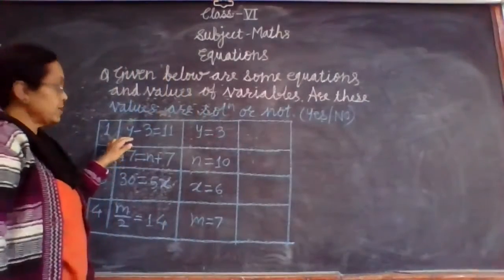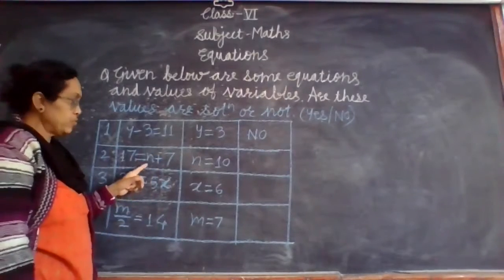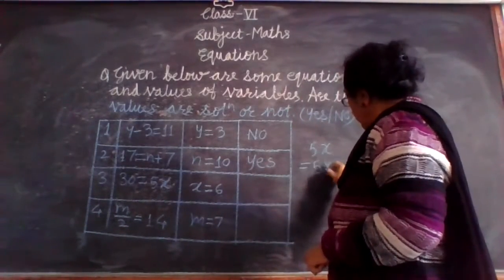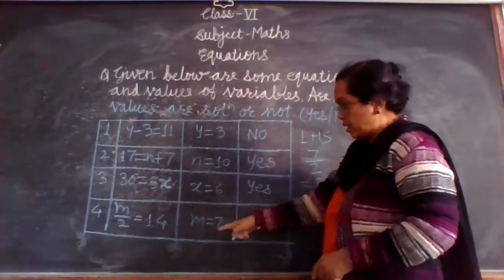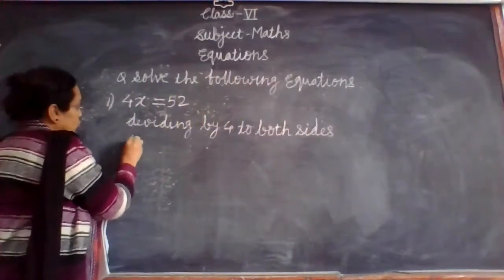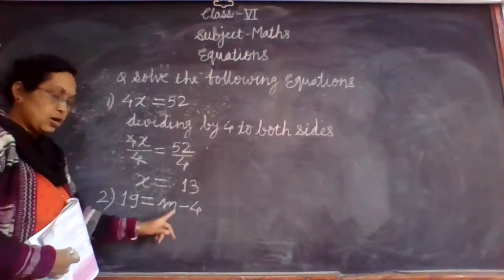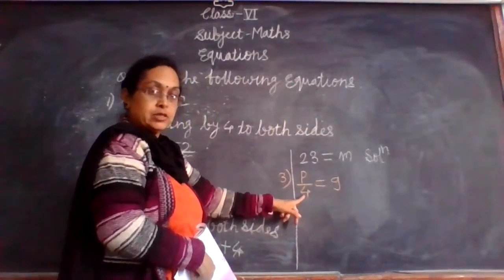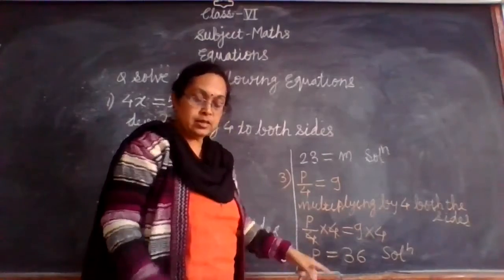STATE BOARD Std 6 Maths 1